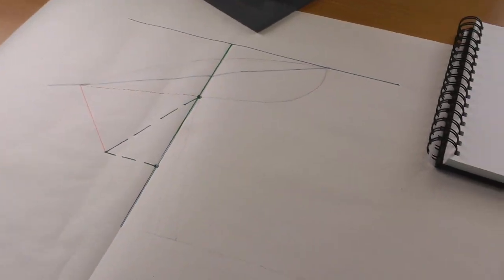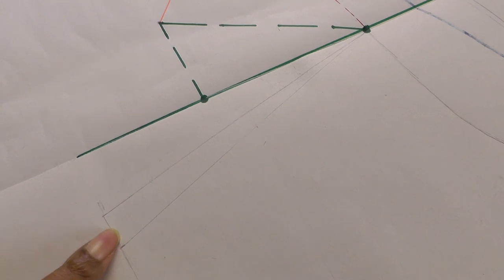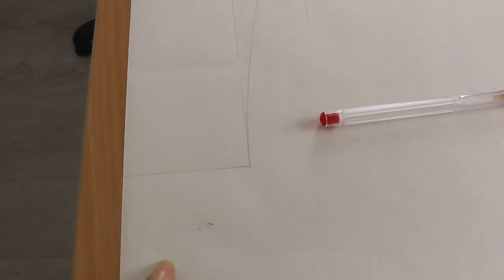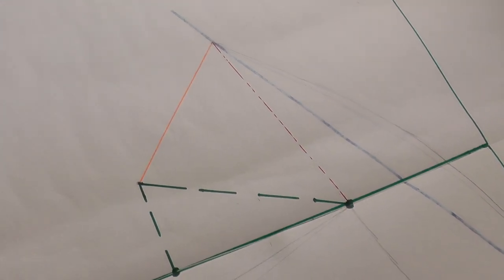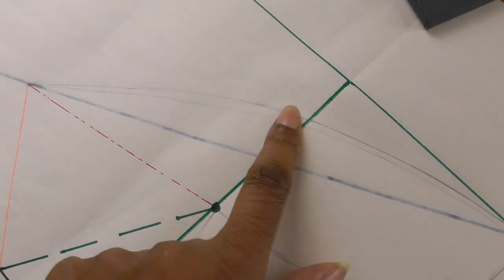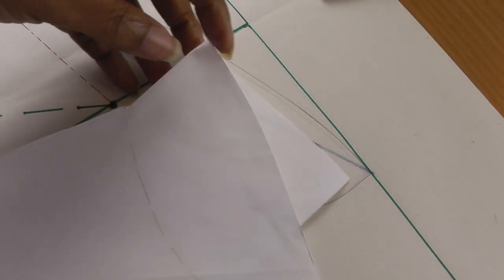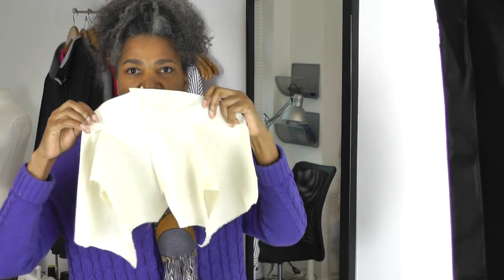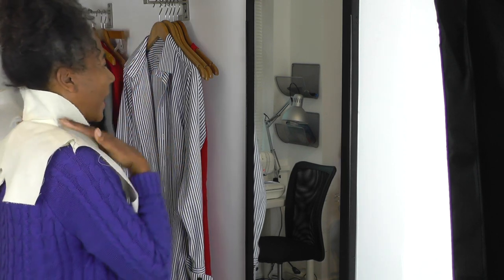Sewing lookbook | How I Plan My sewing Projects: Drafting the Collar - Episode 2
Sewing lookbook | How I Plan My sewing Project: Drafting the Collar.  In this episode I give a brief outline of how I draft the pattern for an all-in-one collar for the coat, I also show what other adjustments I need to make to get the fit I want, including how I use scrap calico to solve any design issues I may have about the fit of the collar before, deciding to make big decision to cut the fashion fabric and start the garment construction process.

Colleen